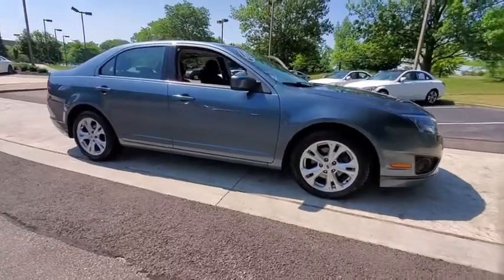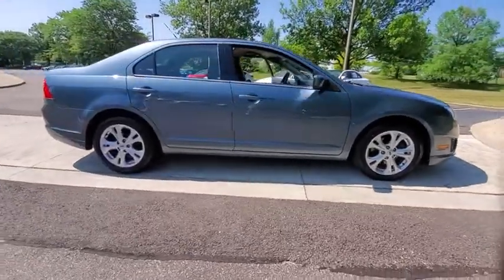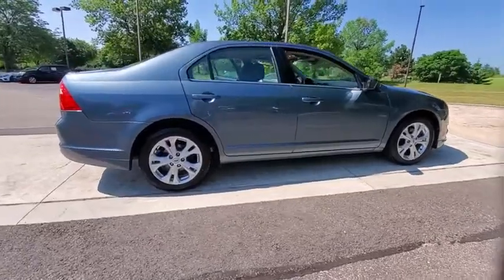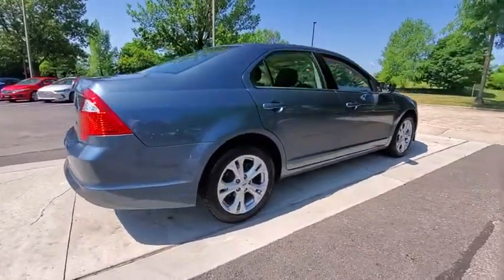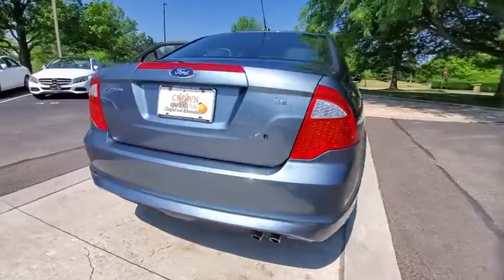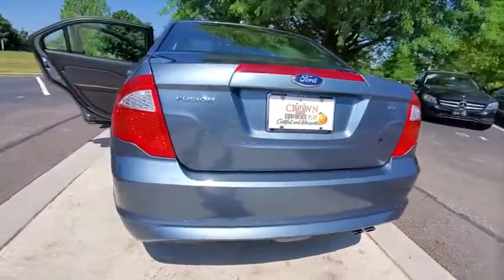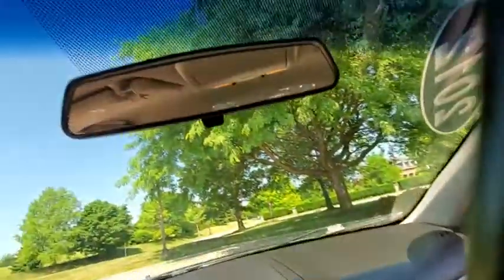2012 Ford Fusion available in Dublin, Columbus, Delaware OH CR105070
Used 2012 Ford Fusion available in Dublin, Ohio at Crown Eurocars Dublin. Servicing the Columbus, Delaware, Powell, Westerville, OH area.

Crown Confidence Plan LIFETIME GUARANTEE 2012 Ford Fusion SE in Steel Blue Metallic and Front Cloth Bucket Seats 6-Speed Automatic 17 Alloy Wheels Air Conditioning. Clean CARFAX Low Miles. 2.5L I4brbrbrCertification Program Details: CROWN CONFIDENCE PLAN 100000 MILE/LIFETIME WARRANTYbrbrAwards:br  * 2012 IIHS Top Safety Pick   * 2012 KBB.com 10 Best Used Family Cars Under $15000   * 2012 KBB.com Brand Image AwardsbrHurry!!! With a price and value like this this one wont be here long.